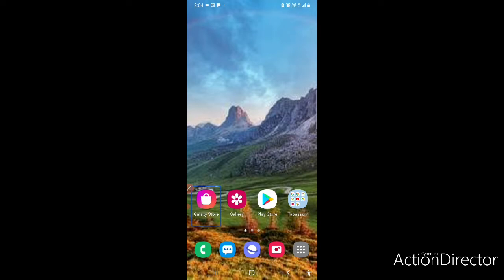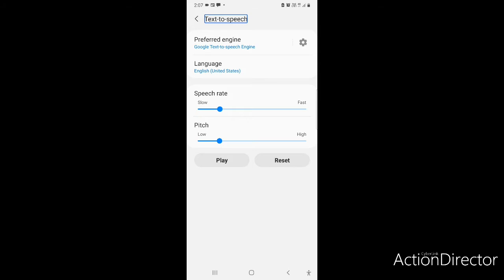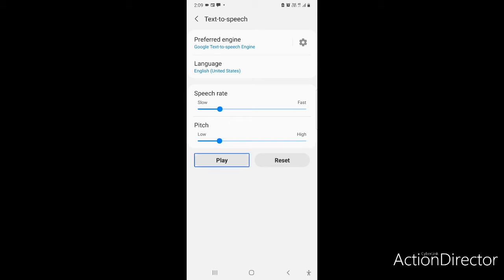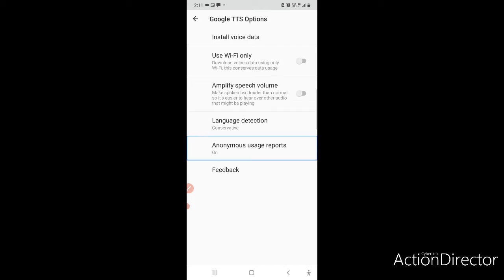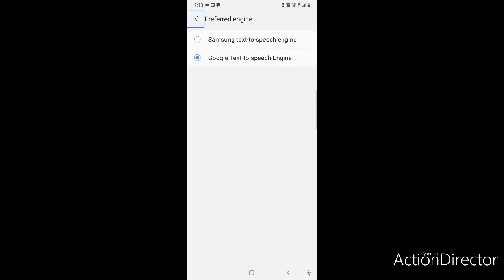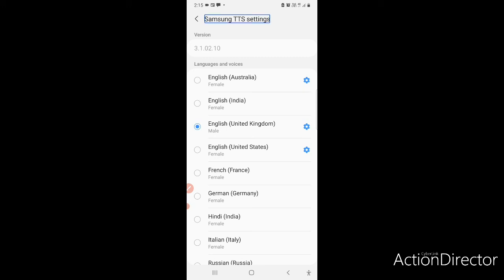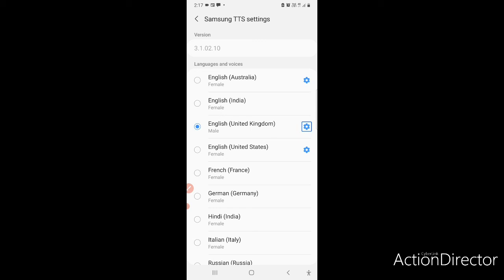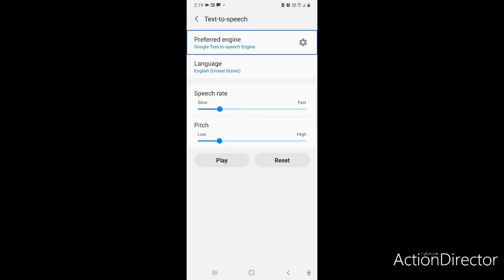TEXT TO speech settings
install talk back